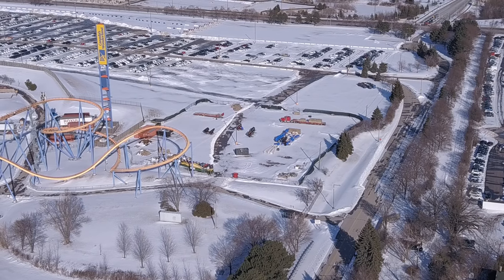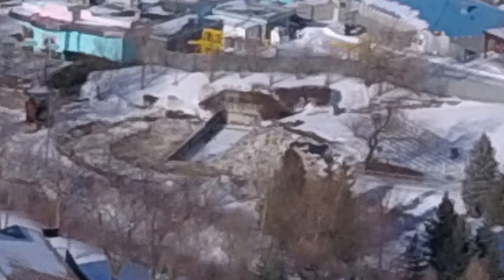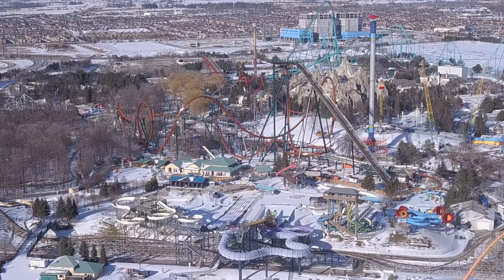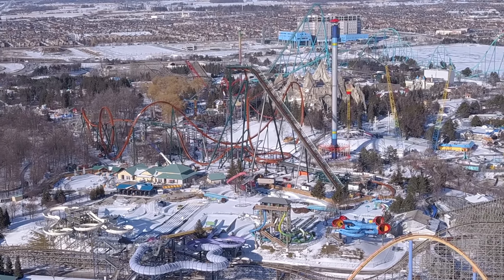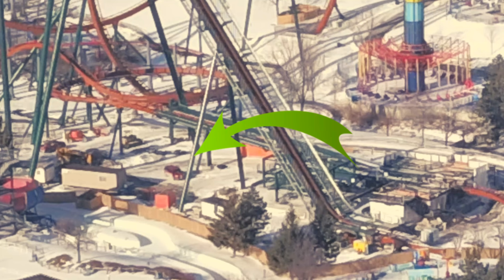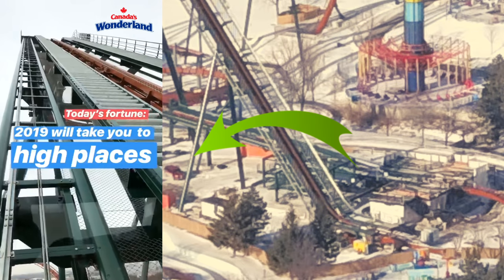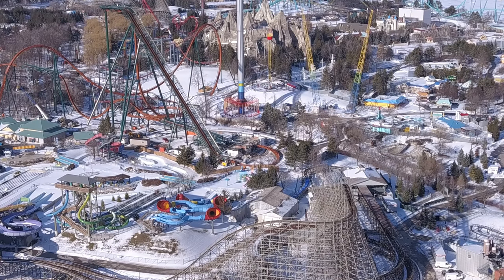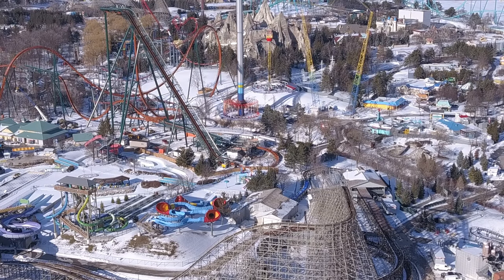Yukon Striker Construction Update